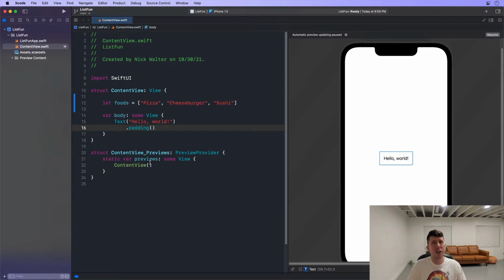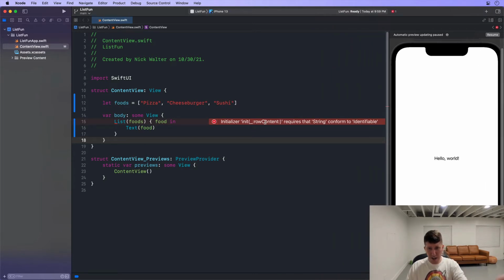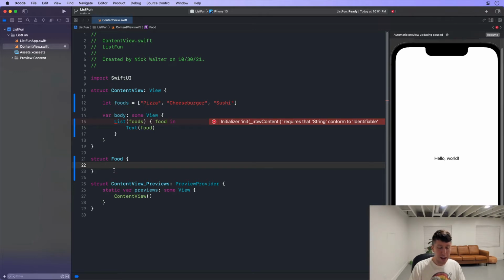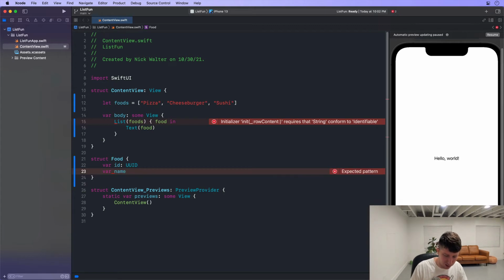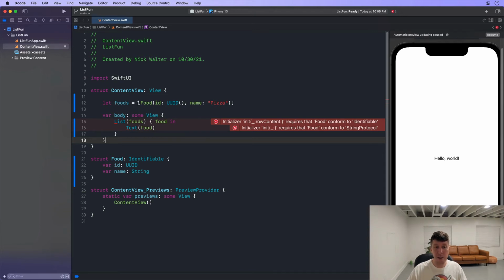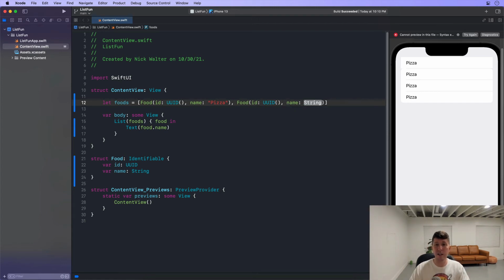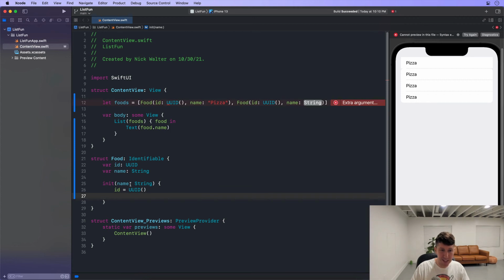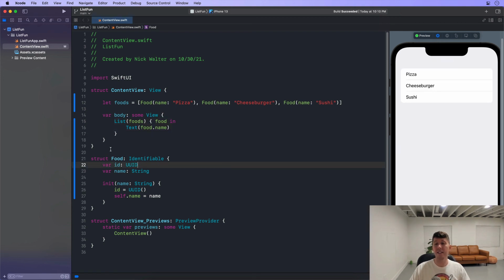Common SwiftUI List Error - Why Items Need to Be Identifiable and How to Fix It